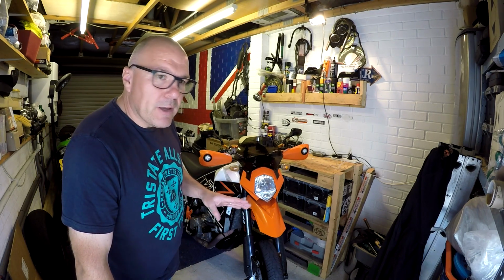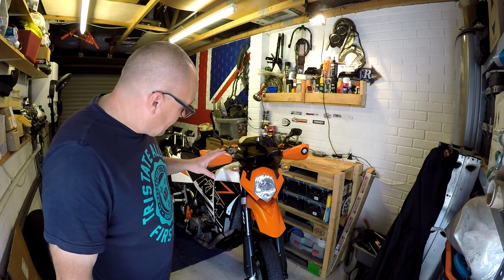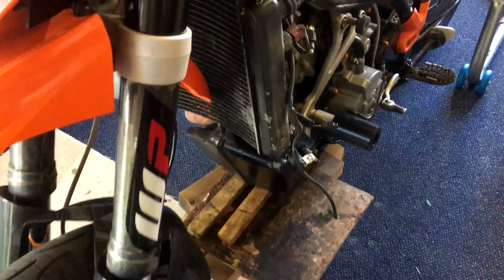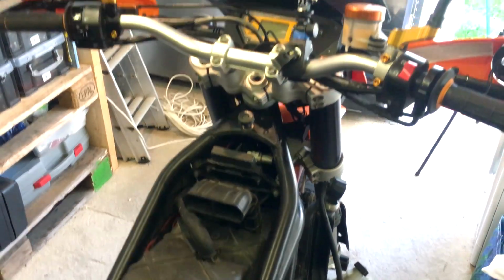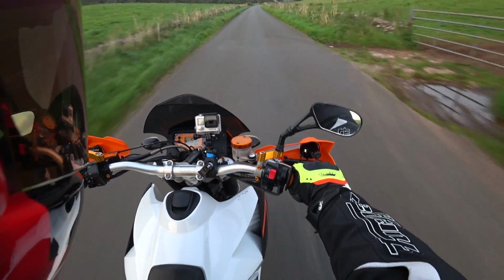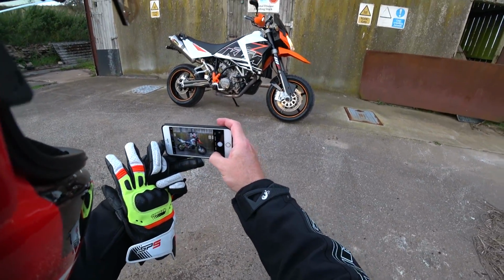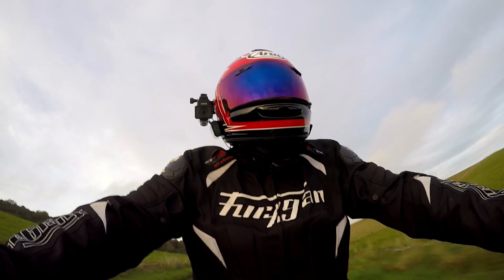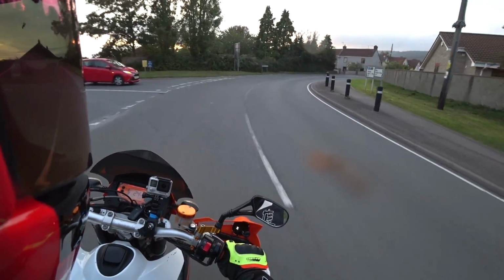KTM 950 Supermoto Can Griz Fix It?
Stay up to date with :-